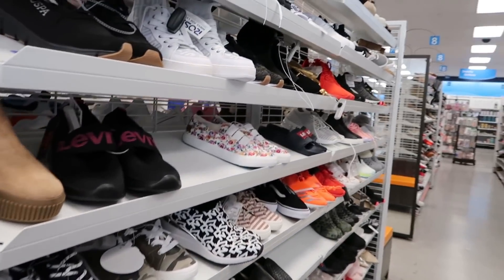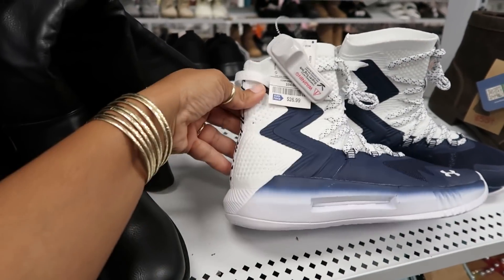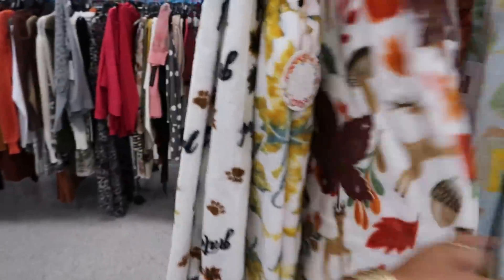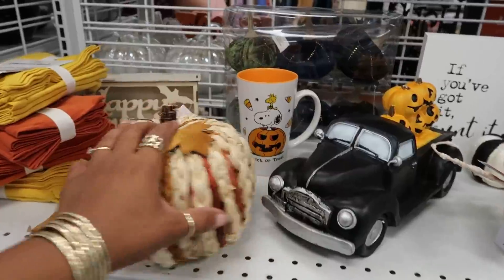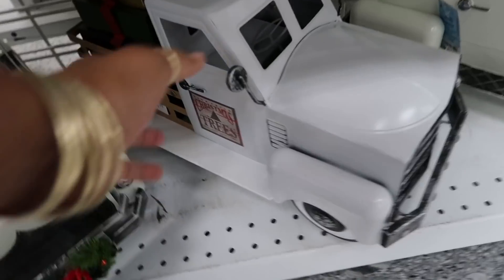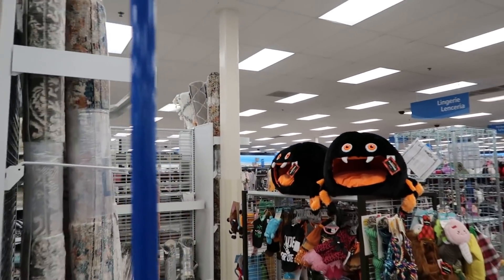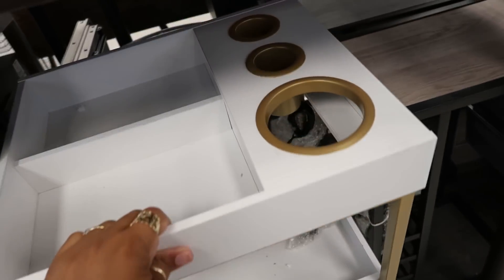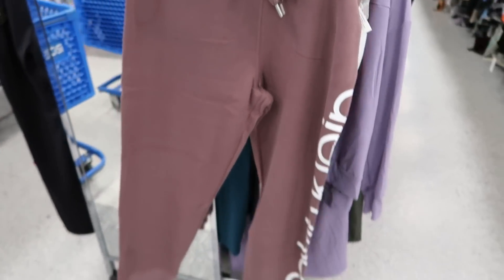ROSS DRESS FOR LESS * COME WITH ME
BUSINESS ADDRESS

PRETTYNFLAWED
P.O.BOX 136